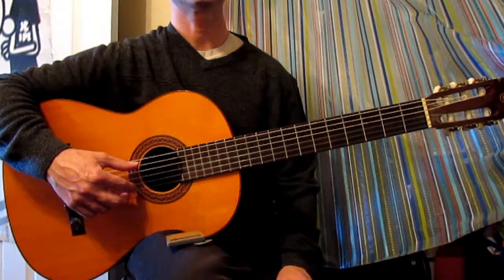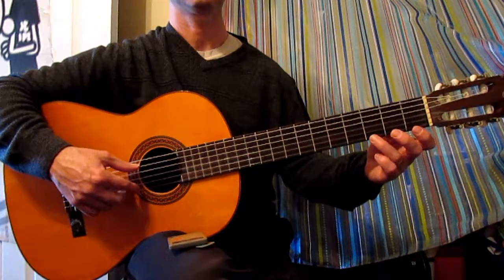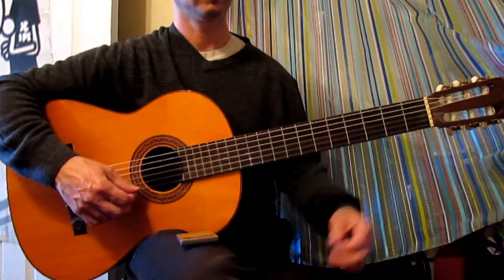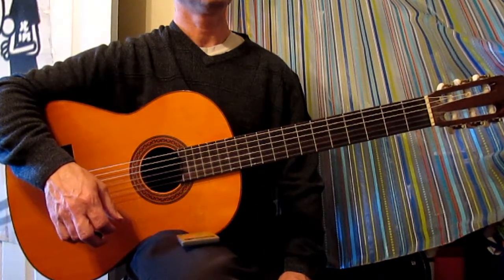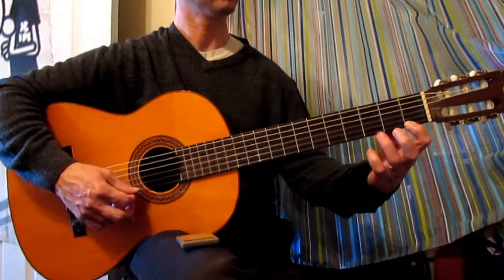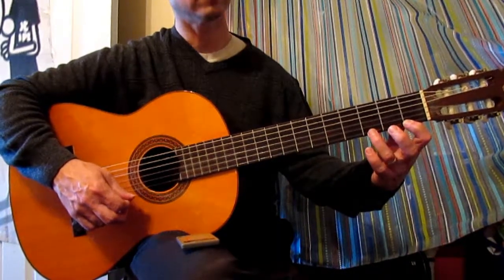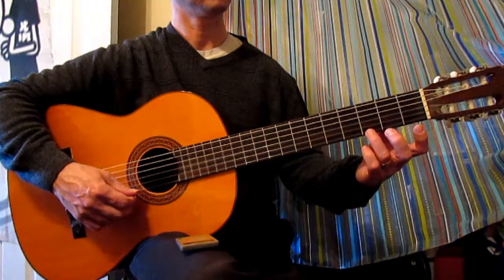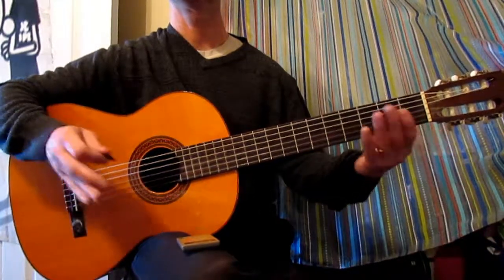Notes on the First String: Exercise 1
Notes on the First String: Exercise 1.    E, F, and G